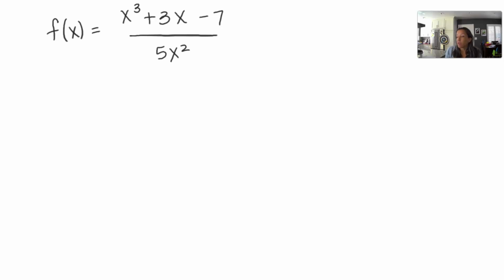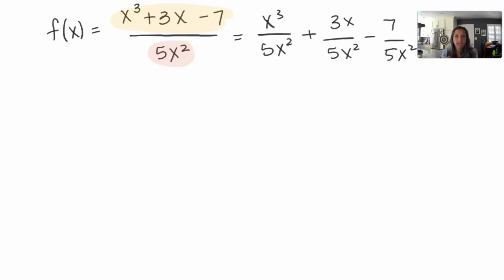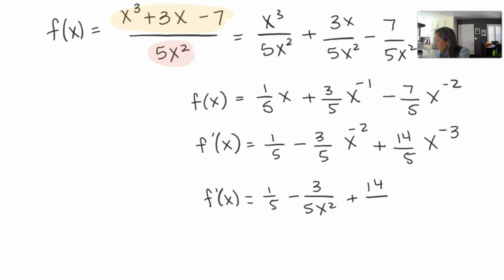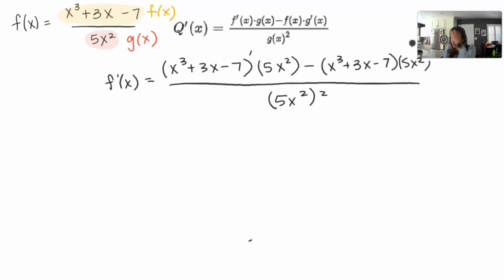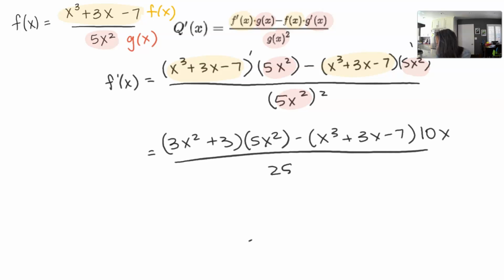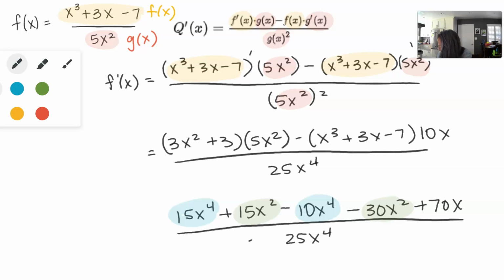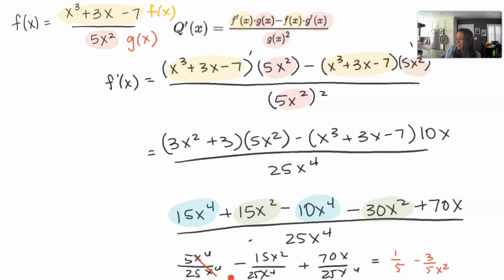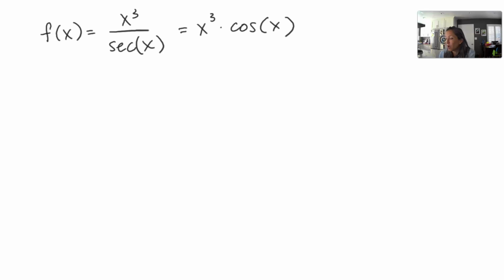Math 150: 2.3 Quotient Rule Intro